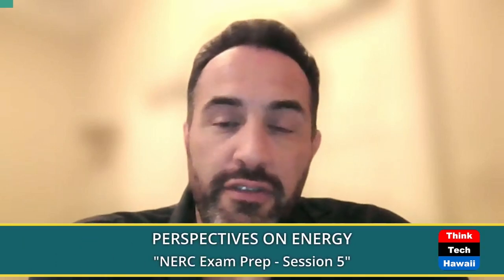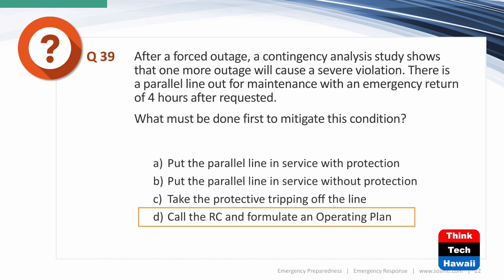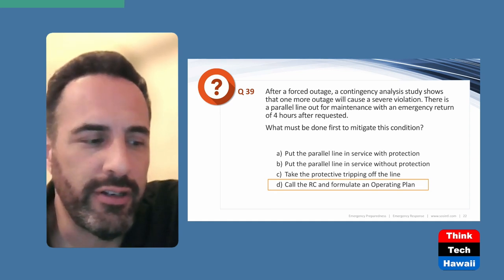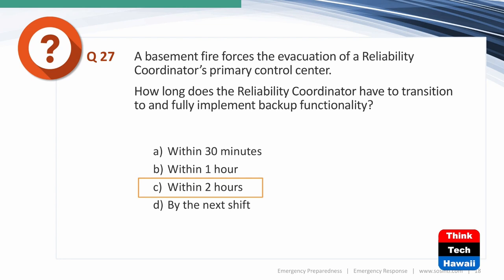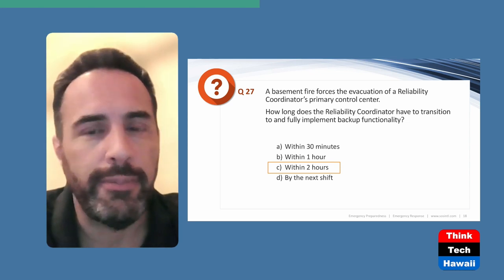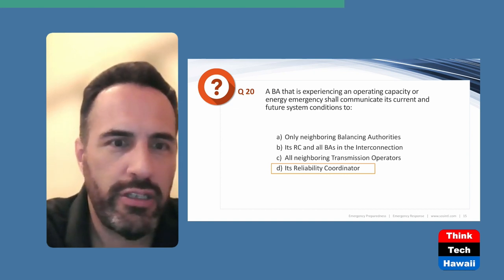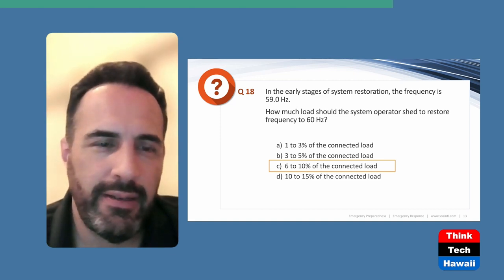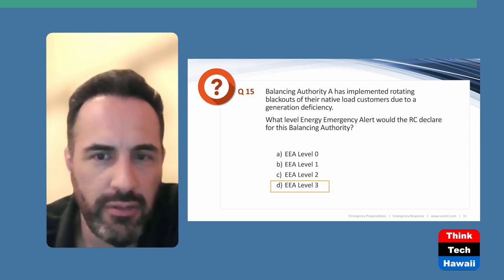NERC Exam Prep - Session 5 (Perspectives on Energy)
Emergency Ops and Restoration - Part 2.  The host for this show is Guillermo Sabatier.

The 5th installment on our ongoing series of NERC Certification exam prep series. This time we discuss more common exam questions that relate to emergency operations, blackout restoration and related topics. Although this is a short session, it should give the viewer an idea of what the exam questions look like and what to expect.

Underwriters:
Michael Sklarz
The Cooke Foundation
Hawaii Energy
Hawaii Energy Policy Forum
Hawaiian Electric
Galen Ho of Immersive Worlds
Kamehameha Schools